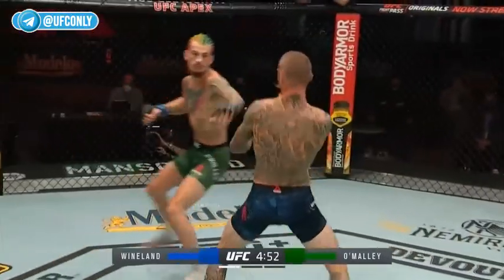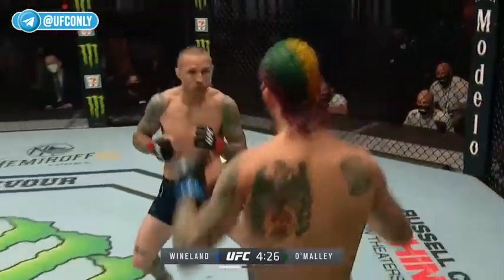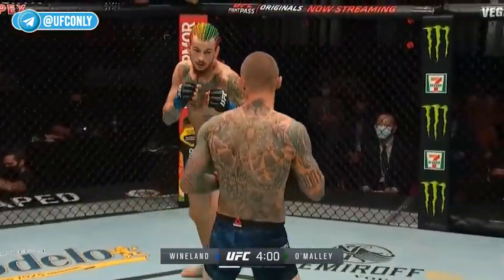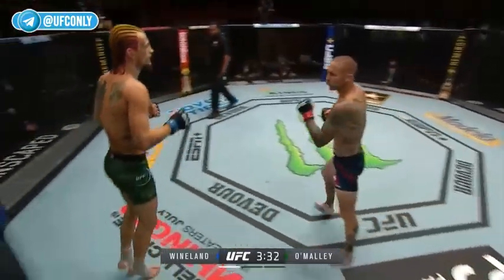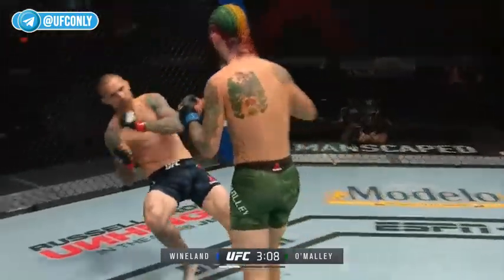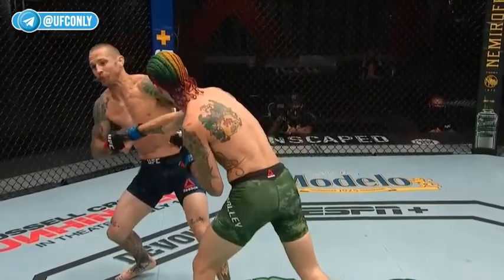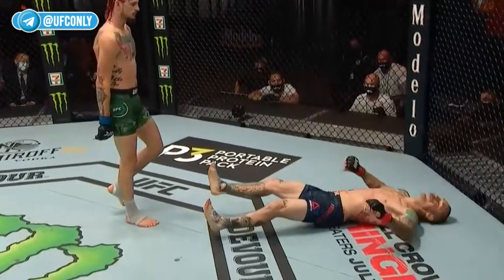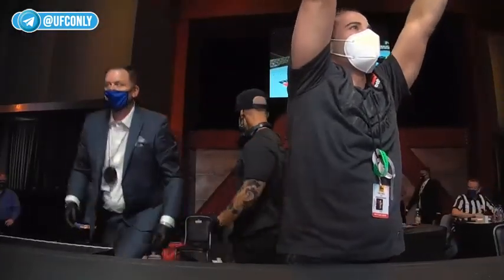Sean O'Malley vs Eddie Wineland